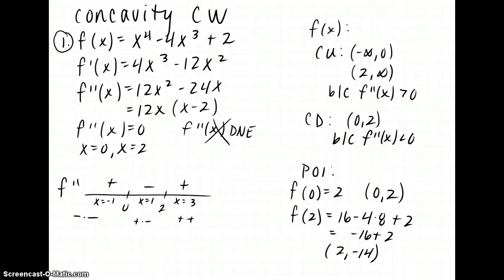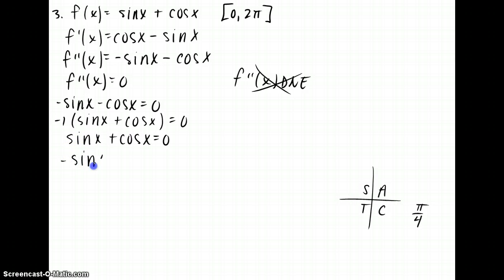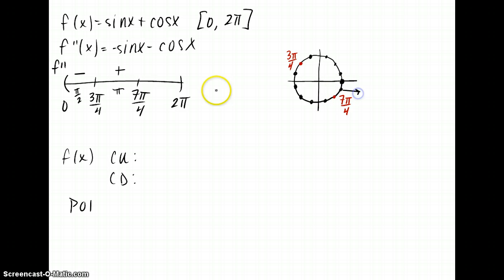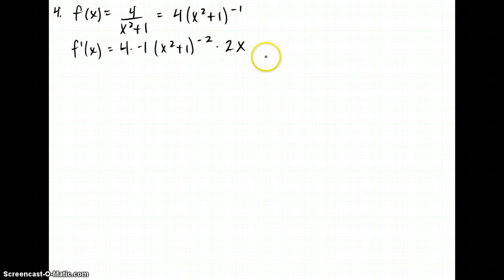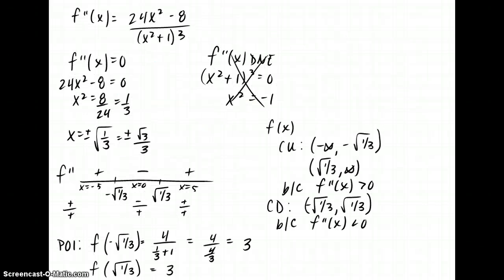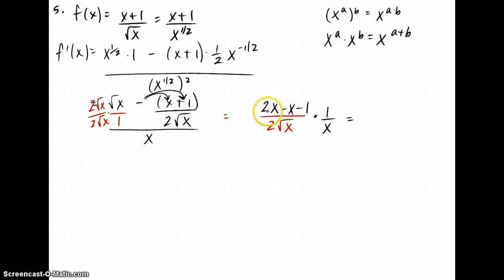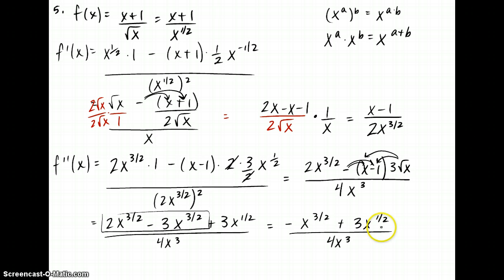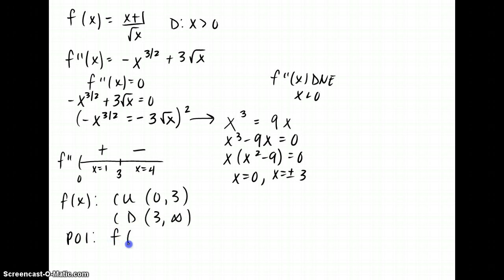DAY 4 SOLUTIONS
Concavity classwork